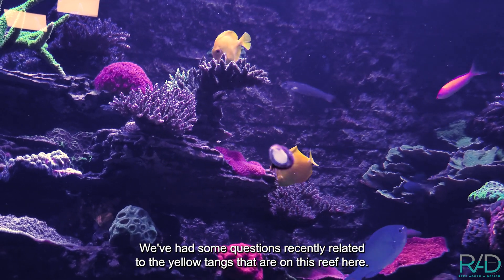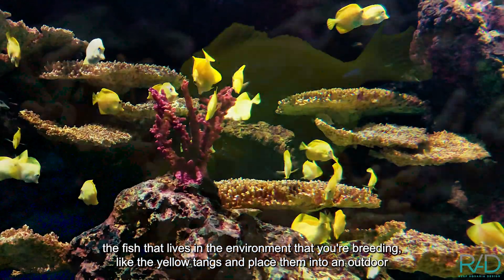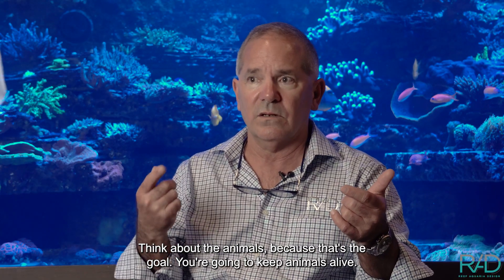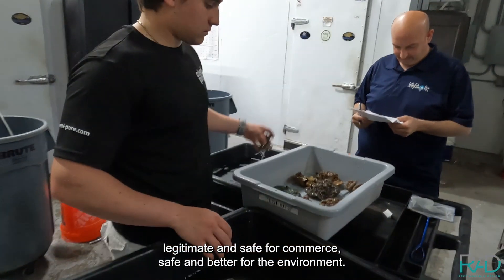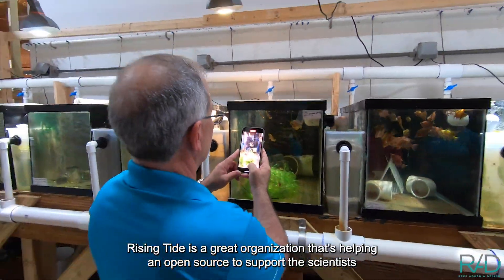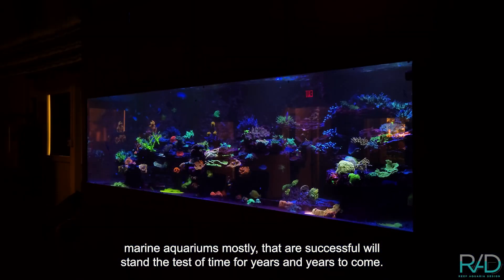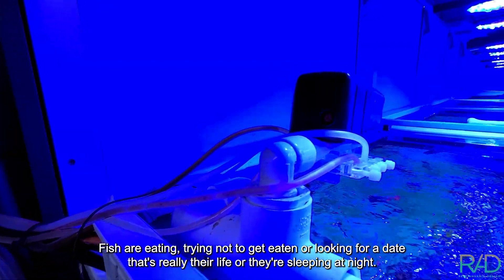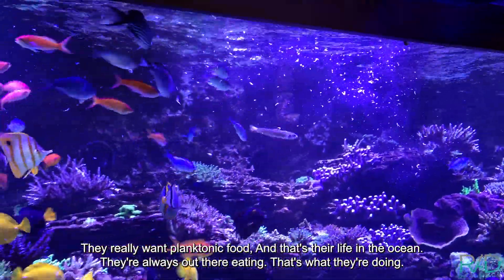AQUACULTURE AND SUSTAINABILITY: A LOOK INTO MARINE ORNAMENTAL AQUACULTURE. BY REEF AQUARIA DESIGN.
In this video, we discuss the importance of aquaculture in the conservation of marine species and showcase some of the exciting new developments in the field, including the work of organizations like Rising Tide and Biota in Palau.

Our team is committed to providing our clients with the healthiest and most sustainable marine animals possible.
REEF AQUARIA DESIGN
Custom-made aquariums
JELLYFISH ART
Live pet jellyfish
CHEMI-PURE
DELTEC USA
Superior reactors
Skimmers and
fleece filters.